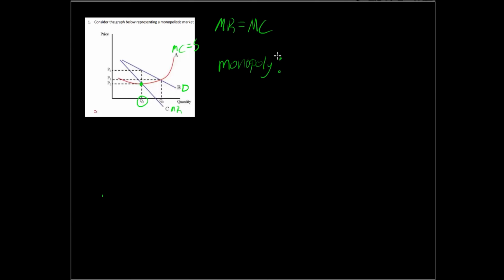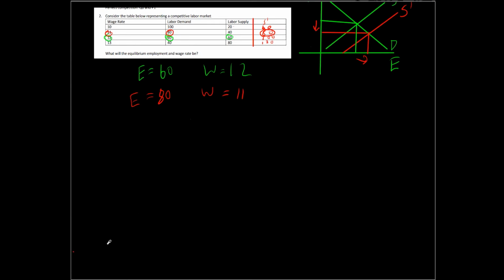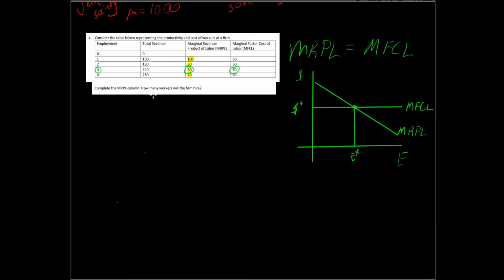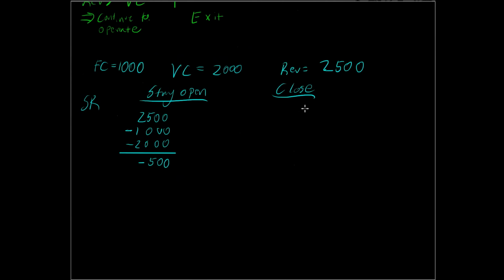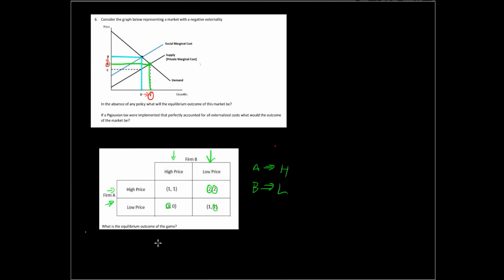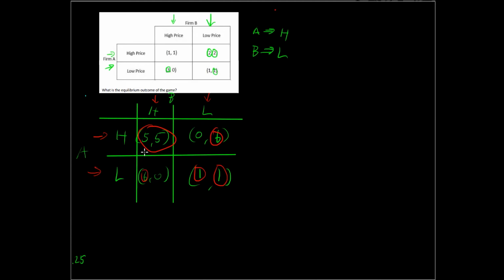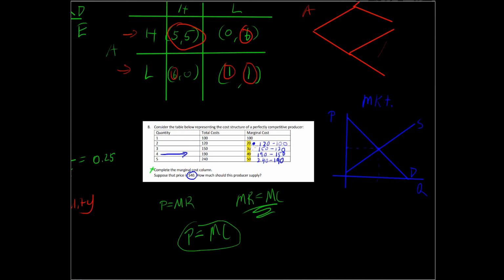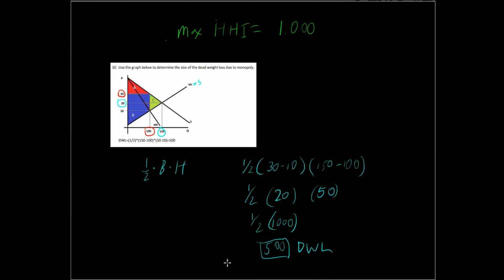Final Review Spring 2022